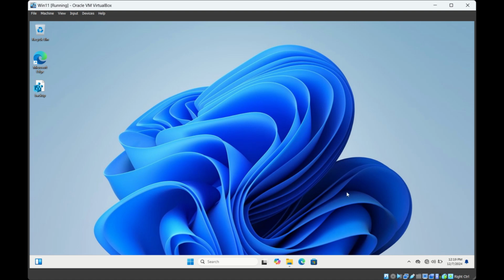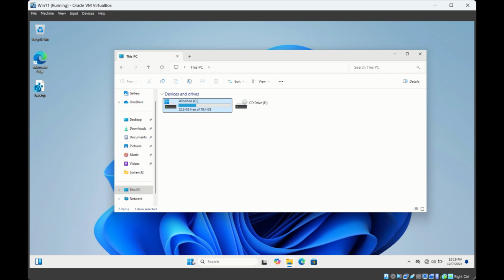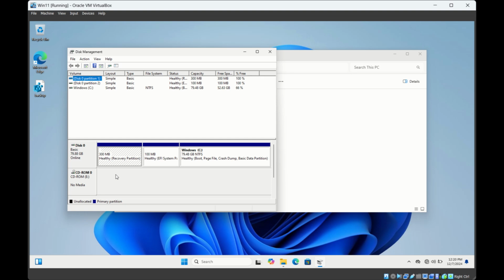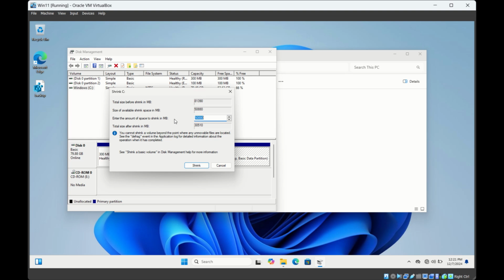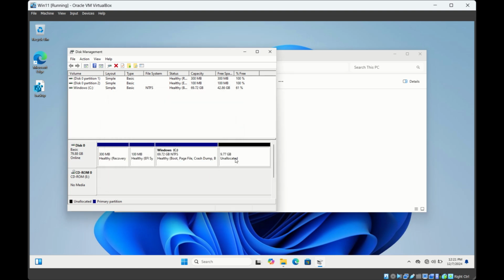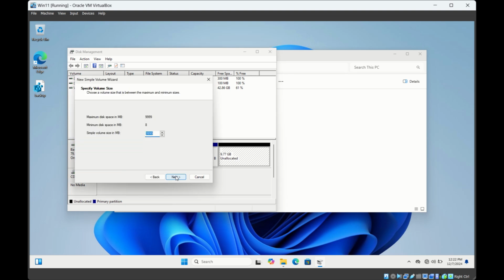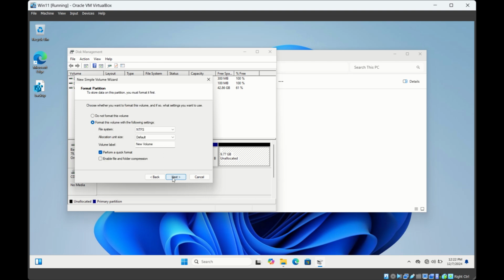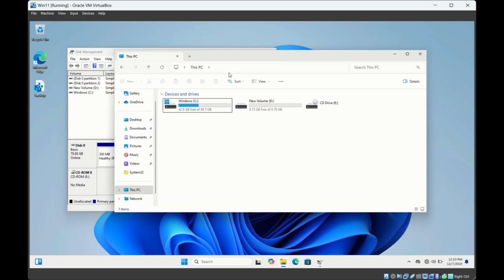How to Create New Disk Partition in Windows 11 (New Drive)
Step-by-step Tutorial on how to create new drive/new disk partition on Windows 11 computer. You need to use disk management tool to create disk partition. You may need to partition C drive and create new drive to store your personal data. Using disk management utility you can very easily partition existing drive.

VIDEO CHAPTERS -
0:00 - Intro
0:07 - Check available free space
0:26 - Open disk management
0:44 - Shrink Volume
1:18 - New Simple Volume
2:00 - Outro